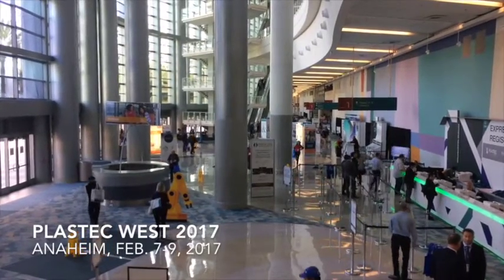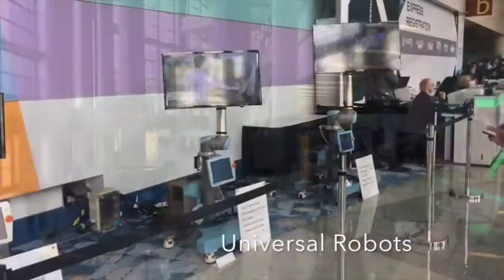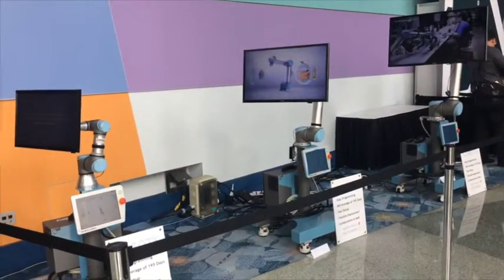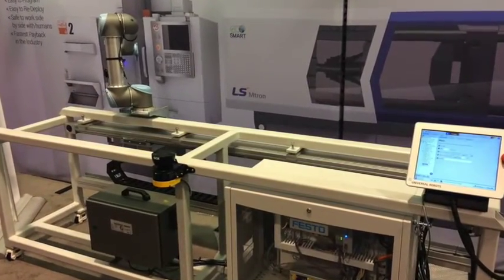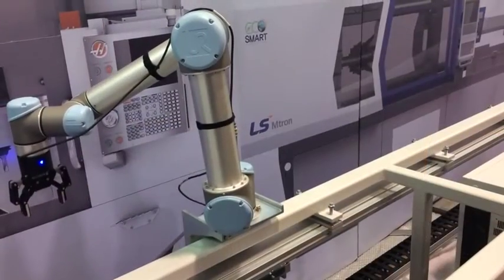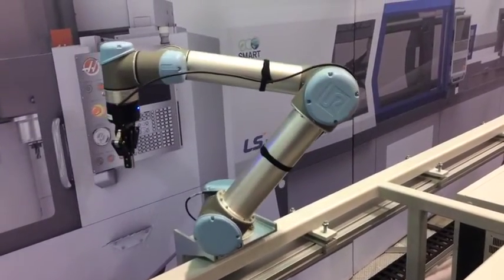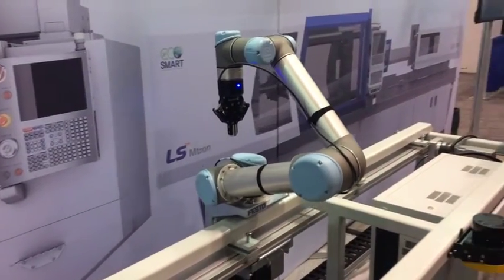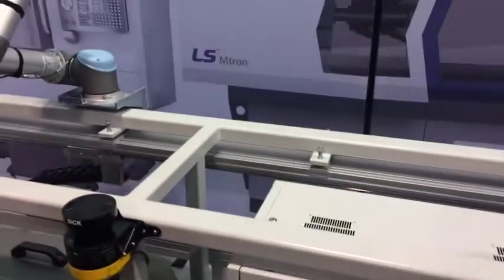Universal Robots 7th Axis Cobot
Mounting a 6-axis cobot to a linear actuator, Danish Cobot supplier Universal Robots introduced what it calls a 7-axis cobot at the Plastec West event, February 2017 in Anaheim, Calif.